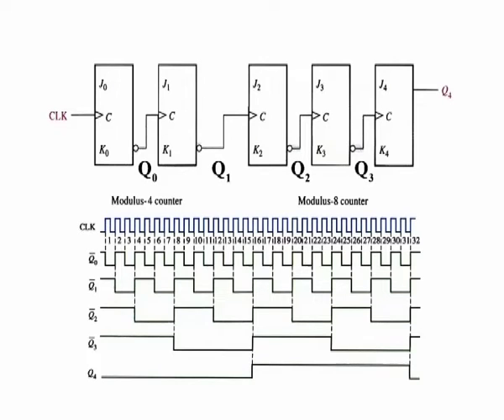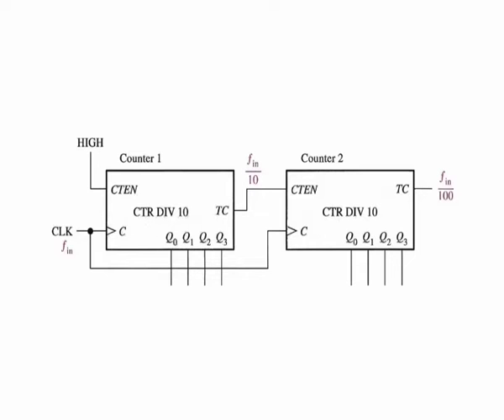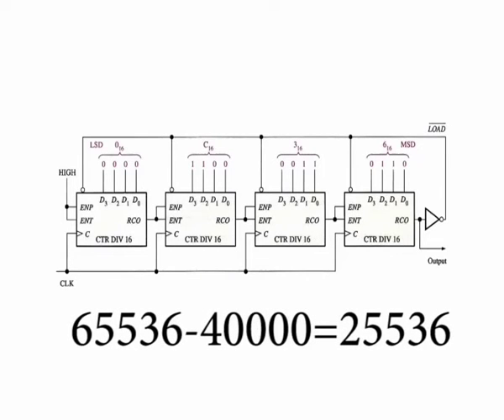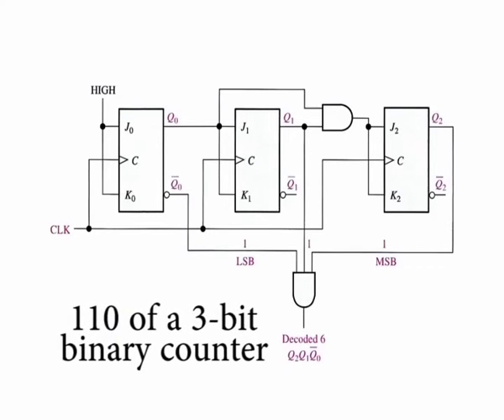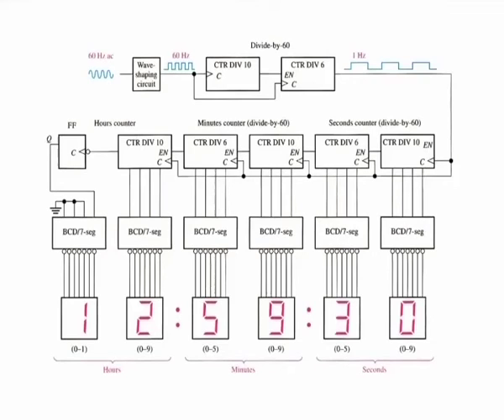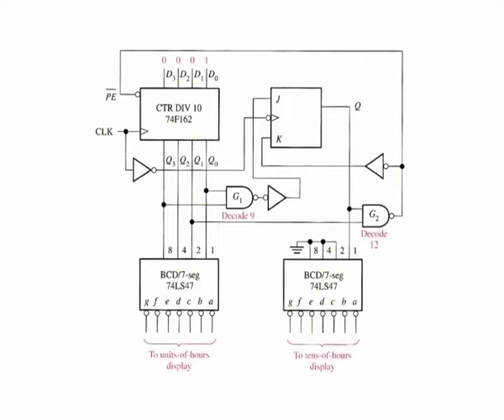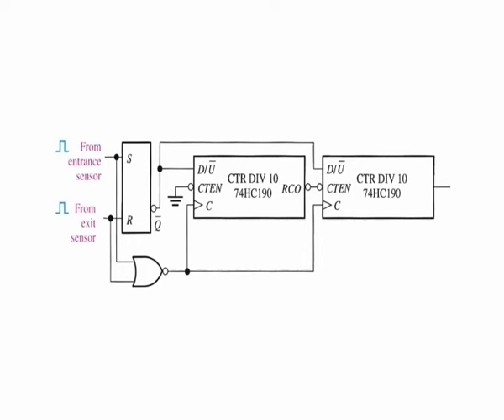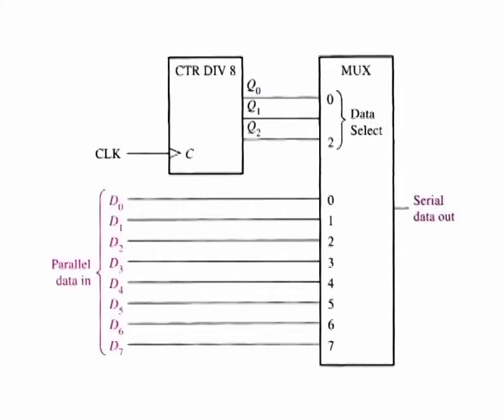Cascaded Counters and Applications